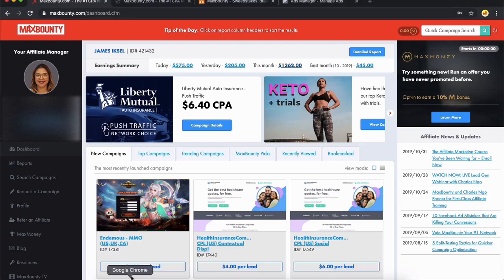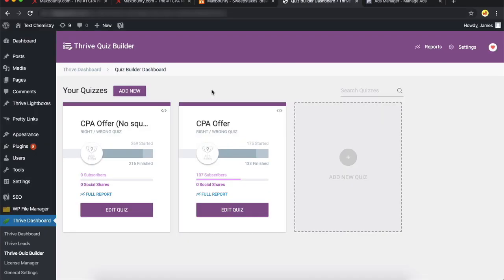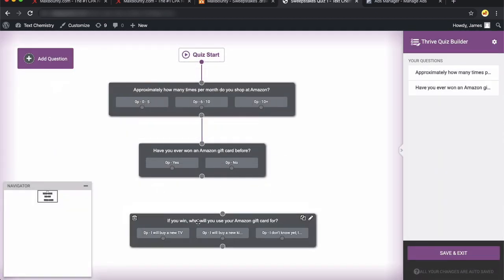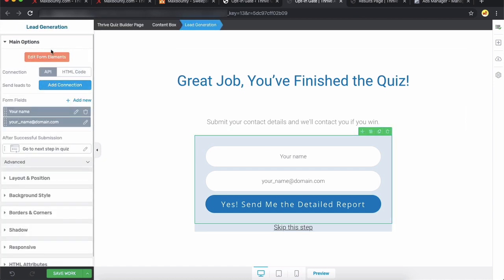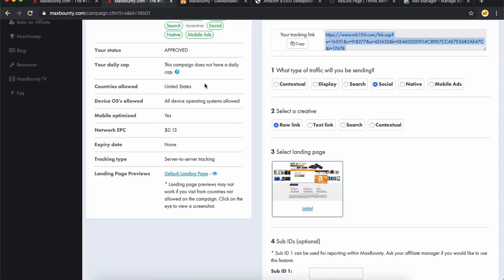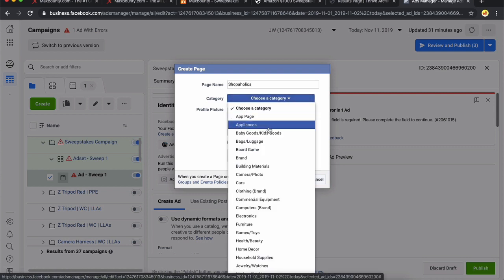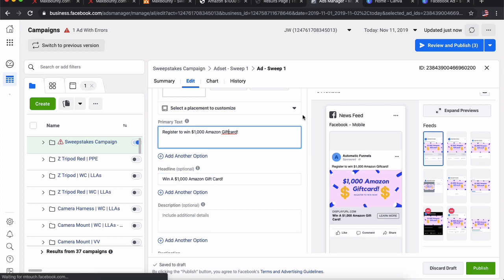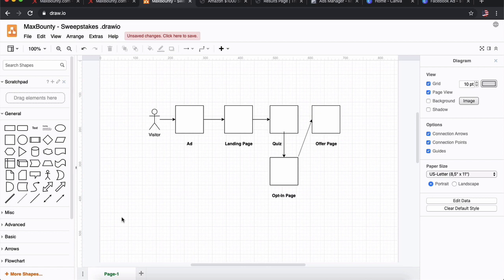MaxBounty Sweepstakes via Facebook Ads (2020) - Step By Step Tutorial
In this tutorial, we will promote sweepstakes on MaxBounty using Facebook Ads.

I will show you everything, including:
* Picking the right sweepstakes offers
* Creating the proper landing page (Quiz funnel)
* Creating Facebook Ads
* Using a tracker to track your clicks